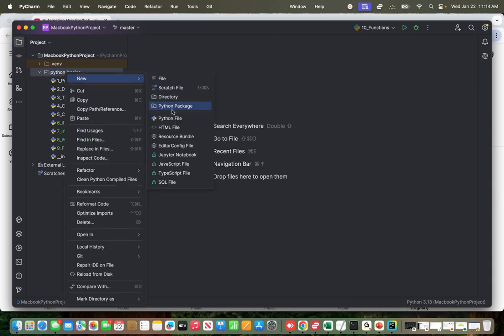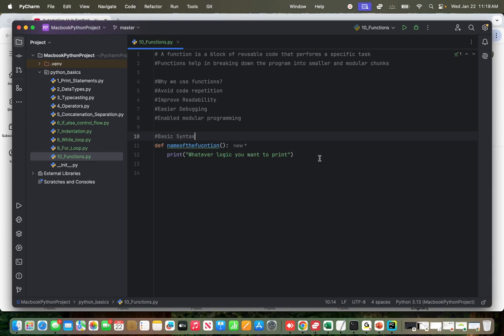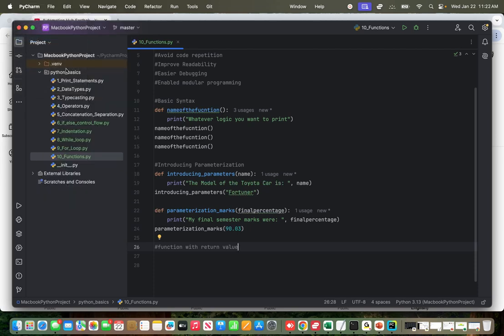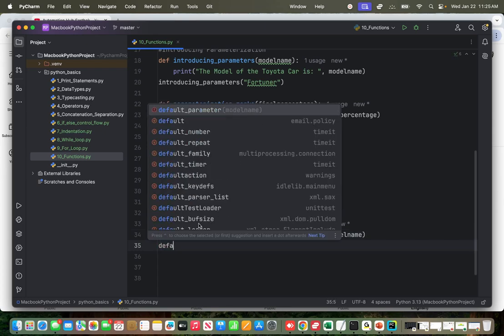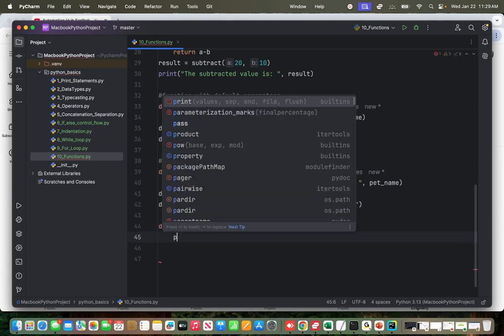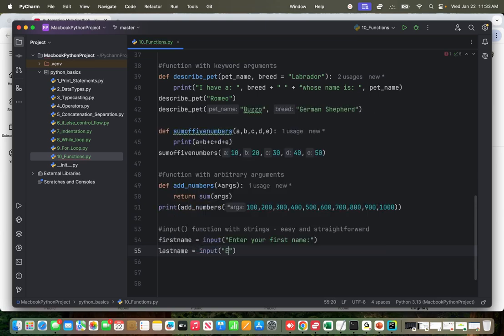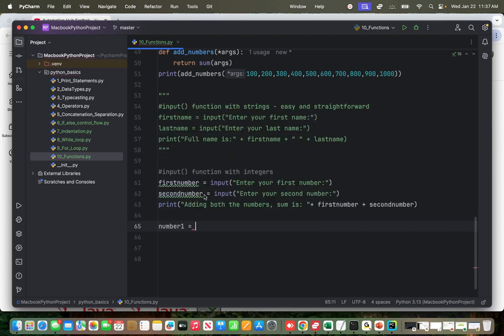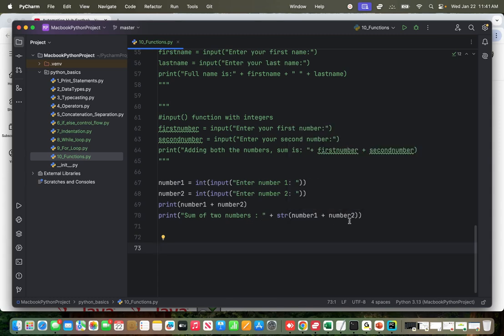Functions in Python